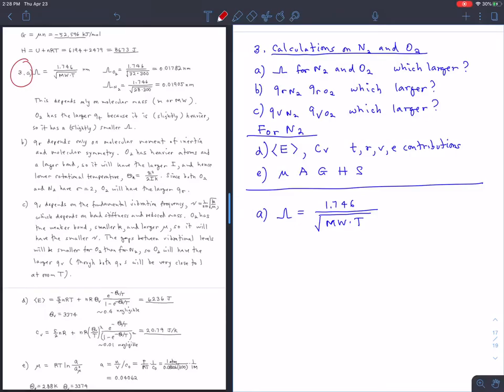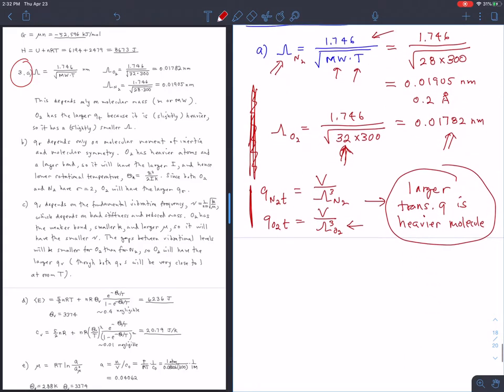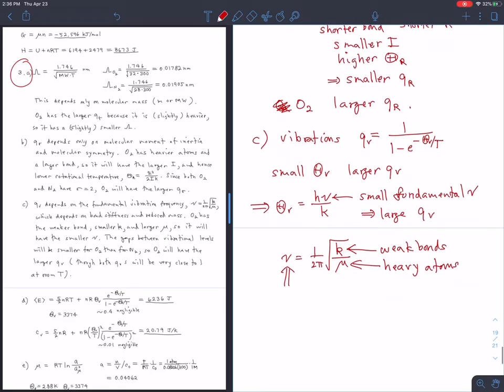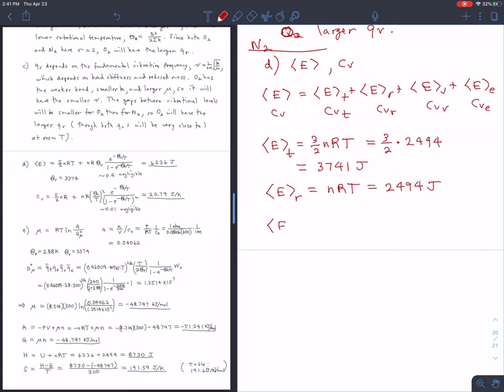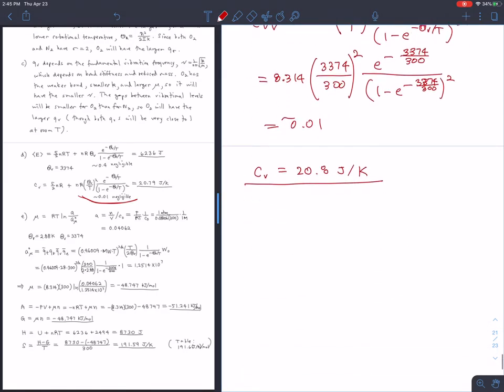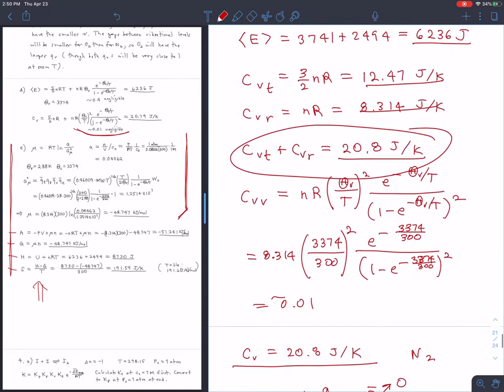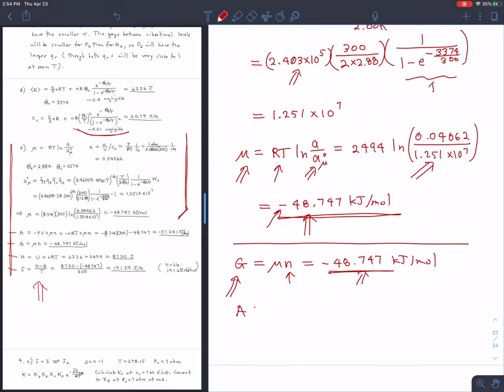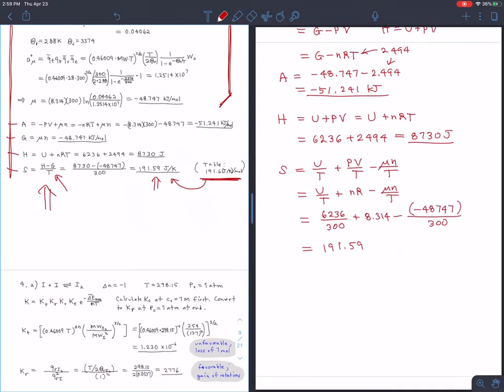Chem 312 Practice Exam 3 Problem 3 4-23-20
Detailed calculation of statistical and thermodynamic properties of N2.